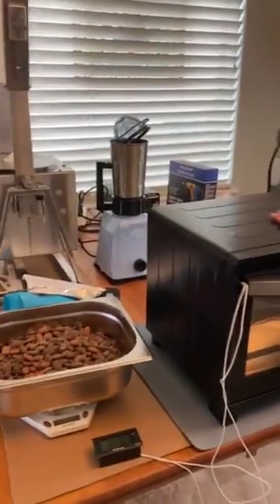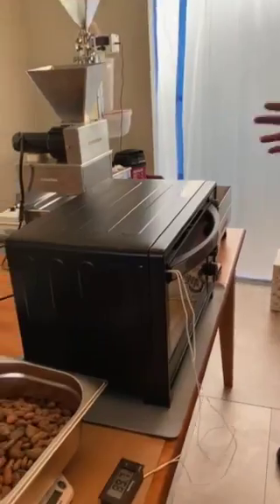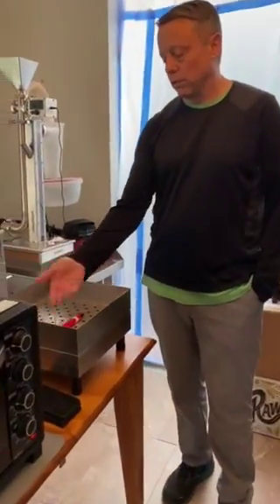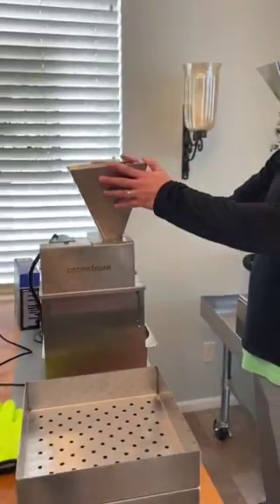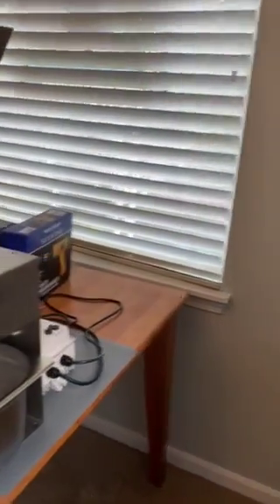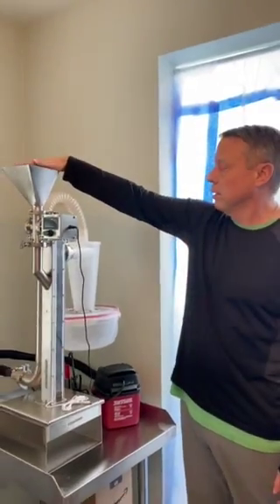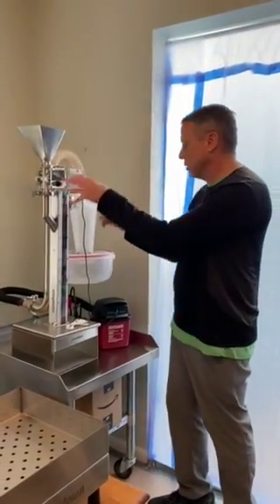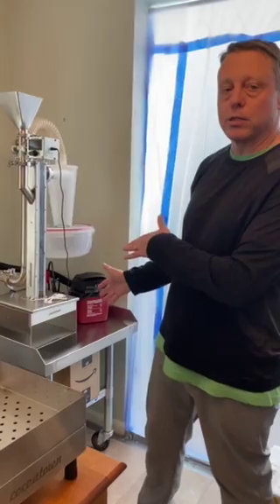01 Equipment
Our production equipment arrive and we have it set up in our partitioned-off dining room.